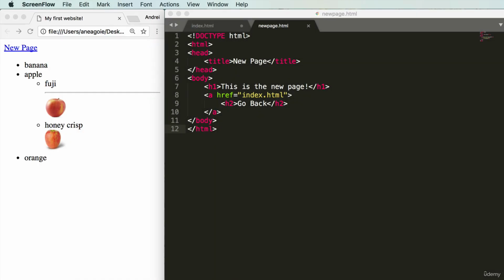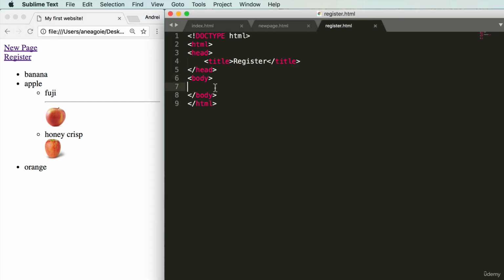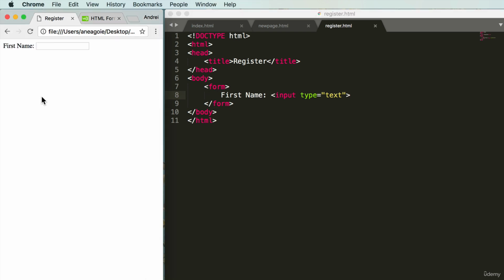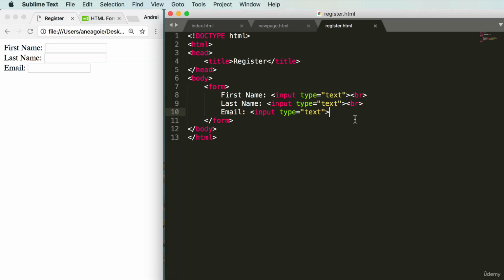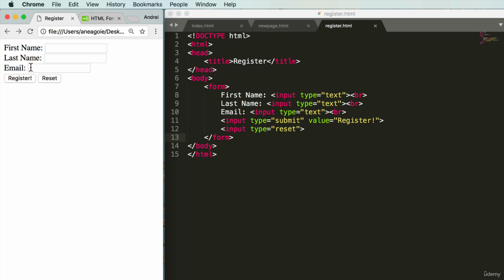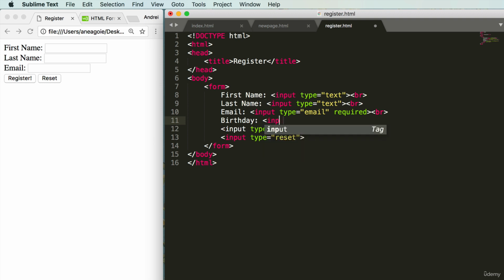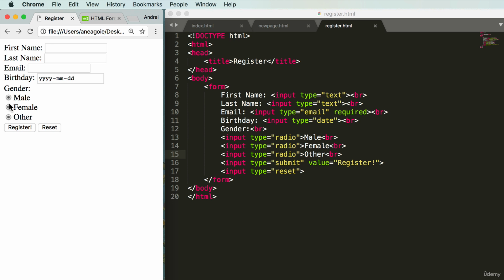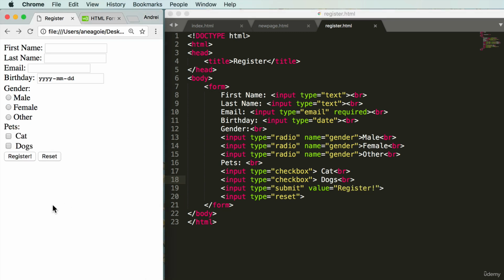HTML Forms | Python Full Course for Beginners 2023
python telusko
python basics
python apni kaksha